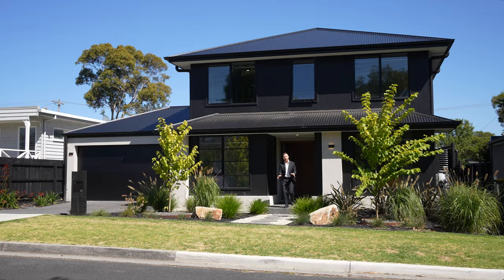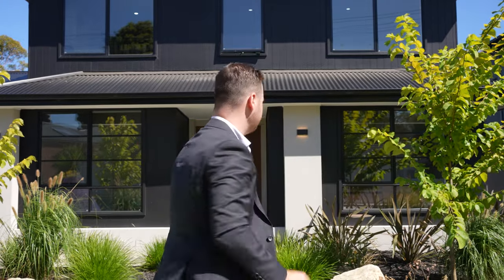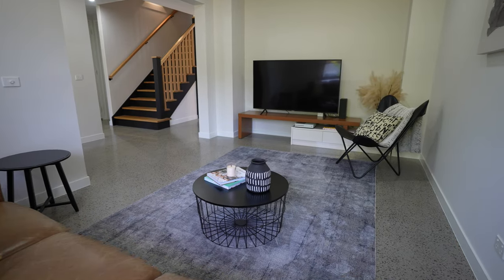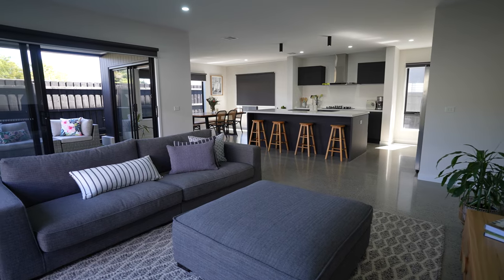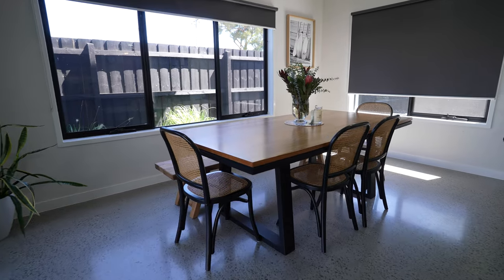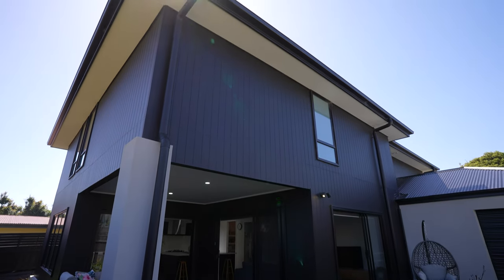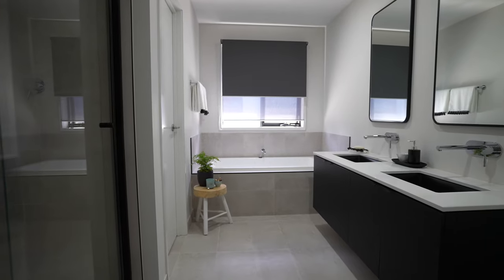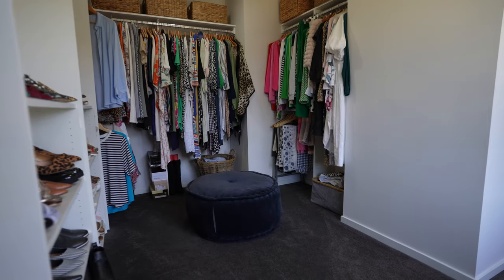56 Coleus Street, Dromana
The Brief: Seaside Serenity and Exquisite Tranquility

It's Addressed:
Tucked into a quiet street in the heart of Dromana is this newly built, modern and sizeable family home ready and waiting to welcome the one lucky buyer.
Sitting at just under 35 squares and providing the ease of walking distance to all of Dromana's attractive amenities, as well as impressive street frontage, this gorgeous residence has nothing left to do - just walk in and live the carefree lifestyle that is synonymous with the Mornington Peninsula.

With a spacious master bedroom including its own dressing room and stylish ensuite,
three separate indoor living areas and three additional bedrooms all with walk in wardrobes, the entire family is comfortably accommodated.
There is even a fifth bedroom that could also be used as a study.
The modern kitchen with stone benchtops, walk-in pantry, stainless steel appliances, gas cooking and breakfast bar provides a central hub for family meals and gatherings, with natural light flooding through.
The cleverly designed floorplan makes indoor/outdoor living a breeze, with the hub of the home opening out to an expansive alfresco to enjoy beautiful summer days and barbecues with family and friends.

Being newly constructed, extra care has been taken to provide ample cupboard and storage space, top quality carpets and blinds, all finished with stunning polished concrete floors. The entire home is serviced by Brivis gas ducted heating and split system cooling.
A full builder's warranty also applies.
Abundant parking space has been provided by means of the double garage with additional roller door at the rear for a boat or trailer.
Do not miss your opportunity to inspect this one-of-a-kind stunning family  home.Call your Area Specialist, Lloyd Hillard, to schedule your own private tour today!

For more Real Estate in Dromana contact your Area Specialist.

Note: Every care has been taken to verify the accuracy of the details in this advertisement, however, we cannot guarantee its correctness. Prospective purchasers are requested to take such action as is necessary, to satisfy themselves with any pertinent matters.